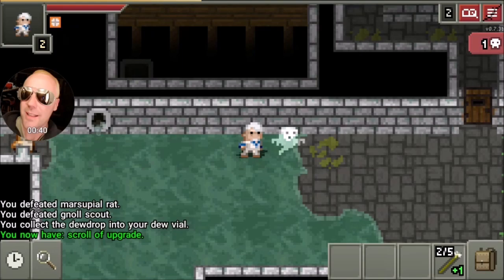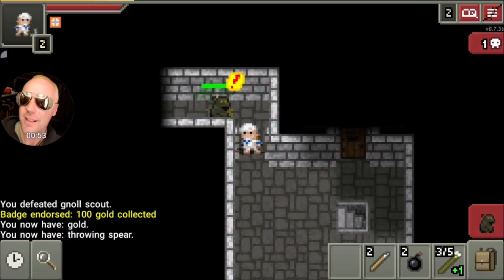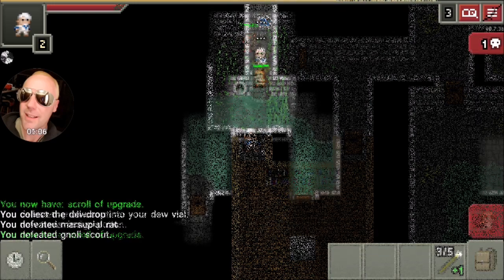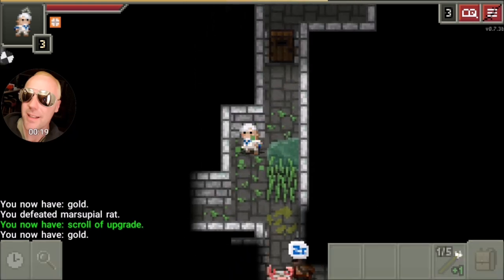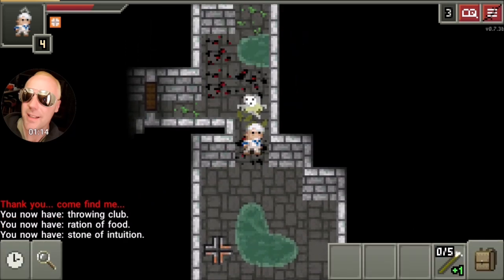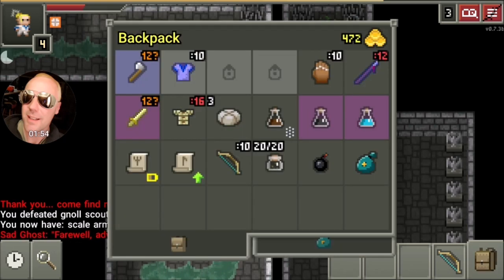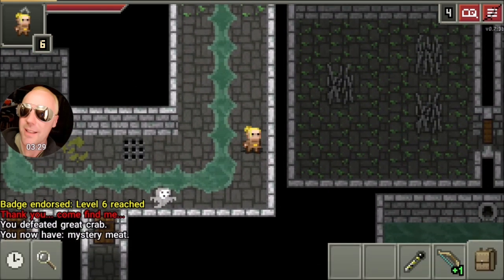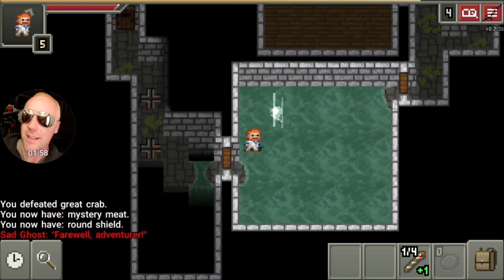SHATTERED PIXEL DUNGEON SIDE QUESTS #1 SAD GHOST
SUBSCIBE
I put videos on there that I don't put on youtube.
LET'S GET AFTER IT!!